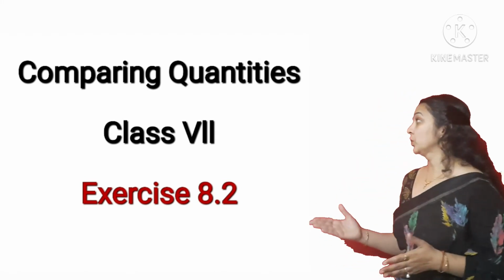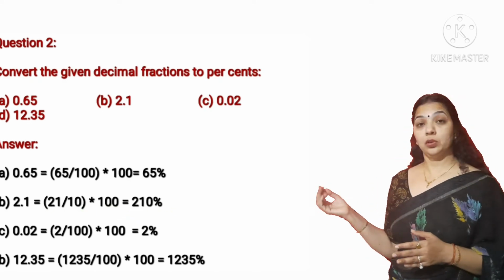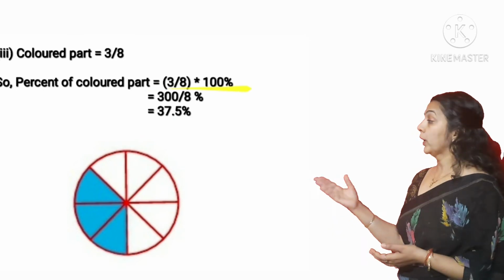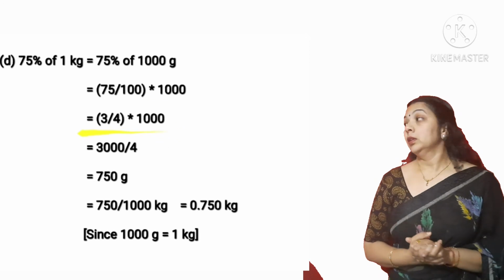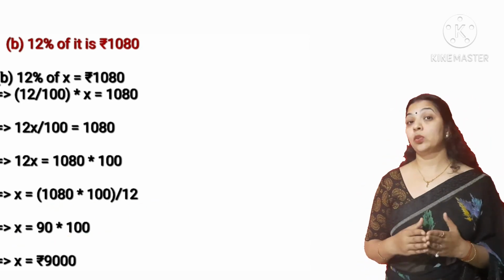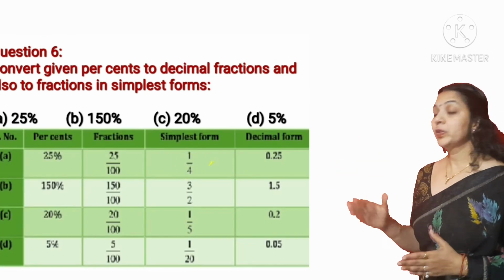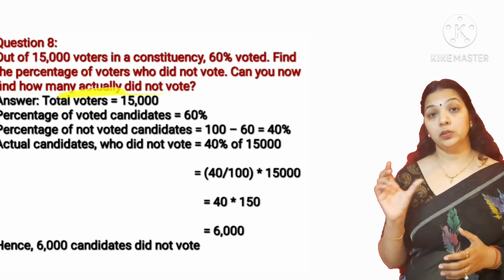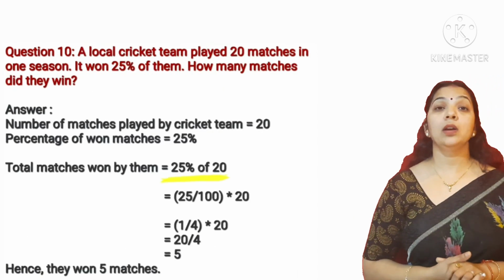COMPARING QUANTITIES | EX-8.2 | CLASS-7 | By-Krishna Nagar